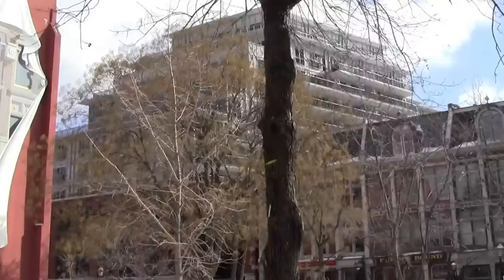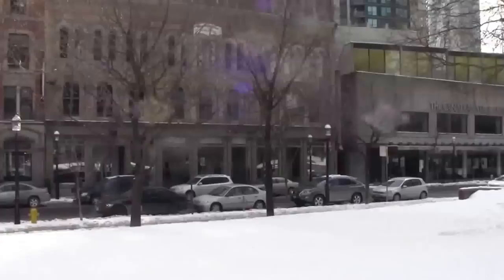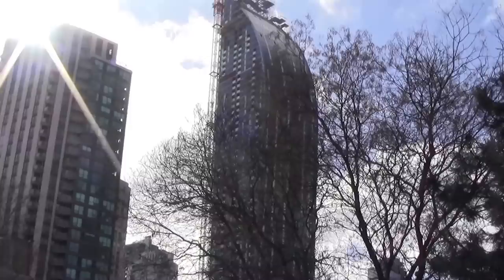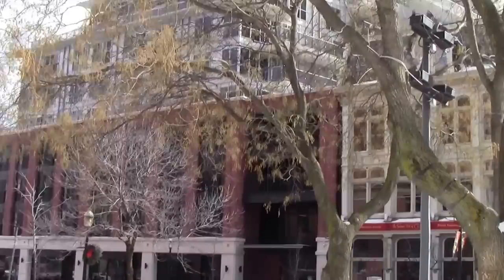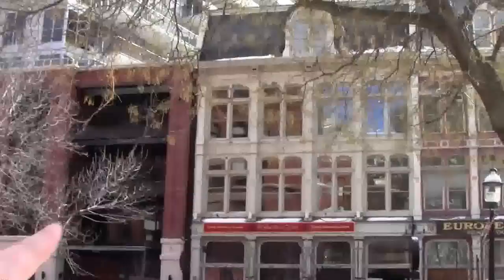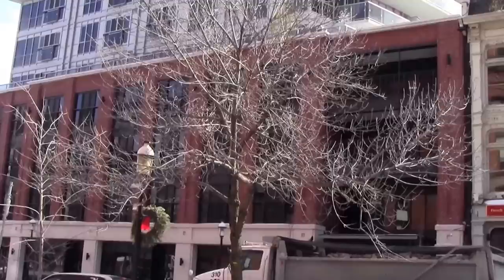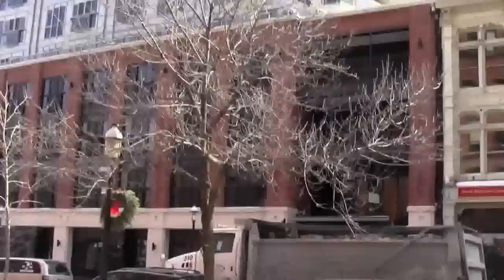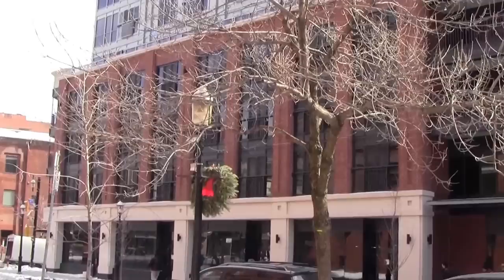The Berczy - St. Lawrence Market | by David Fleming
The Berczy might be a strange name to try and spell without cheating, but it's possibly my favourite new condo in the downtown core.

As you'll see in the video, it just "fits" with the area that surrounds it, and if you walked by it with your head down, you might not even notice it's there...

About the author:
David Fleming is a Top Realtor with Bosley Real Estate in Toronto, Ontario, Canada. He created in 2007 to share his experiences and insights as a realtor and it has since become one of the most popular Real Estate blogs in Toronto and across Canada. David is a regular guest on televisions, radio and news networks and writes a regular column